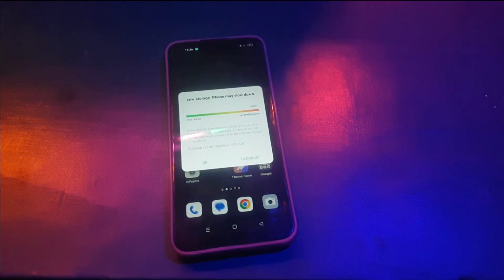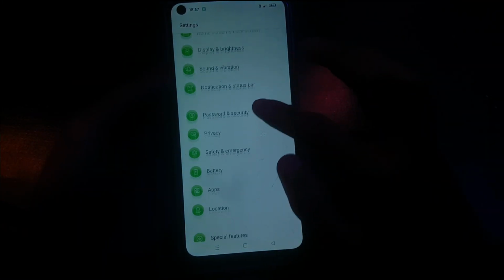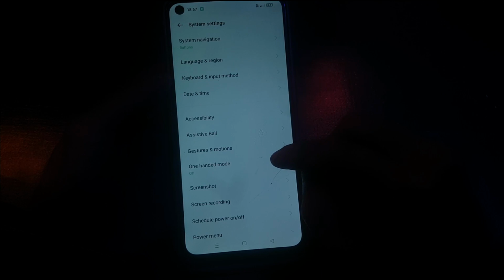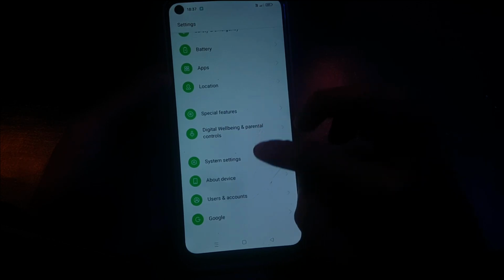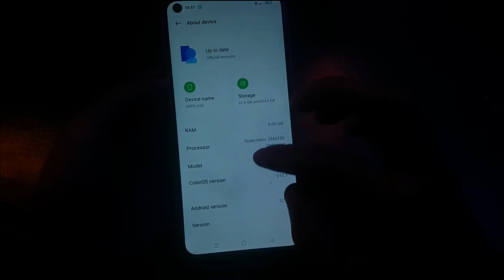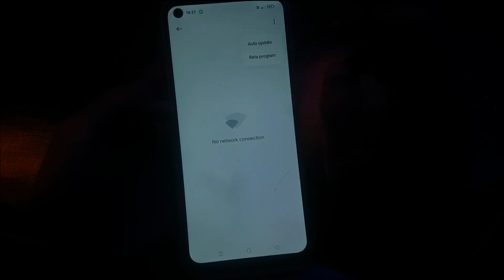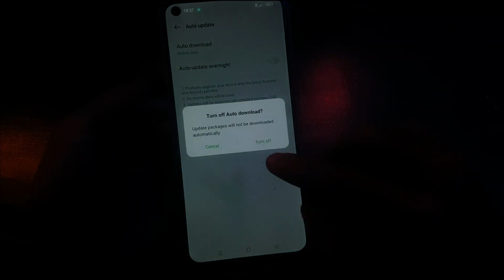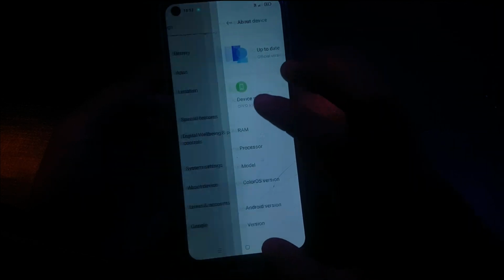2023: How to Disable OTA Updates On Oppo | Turn off Ota Updates Oppo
in this video i will show you How to Disable Ota Update On Android

ota,disable ota,how to block ota updates,disabled oppo update,how to flash update without ota,software update notification,disable ota notifications on android,ota updates blocker,ota blocker,ota disabler,firmware downgrade,firmware update,firmware upgrade,reset oppo